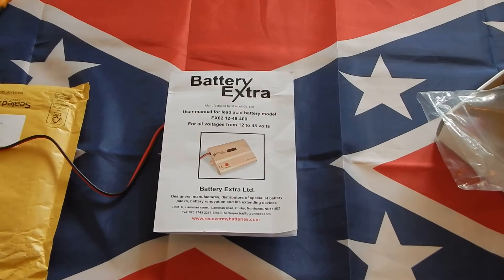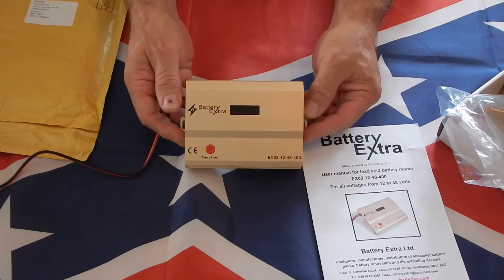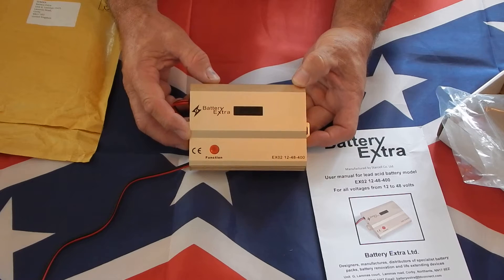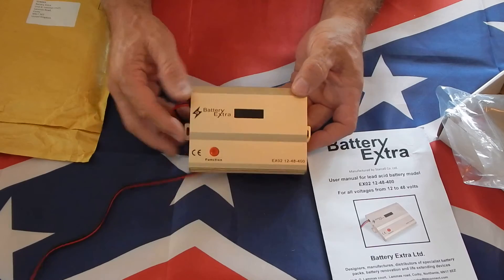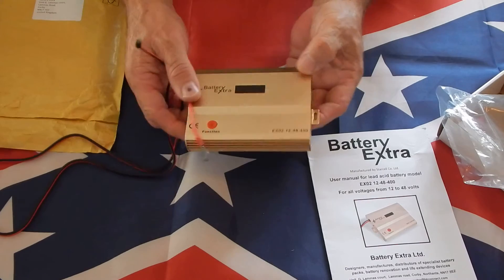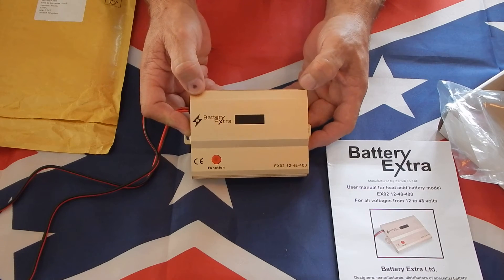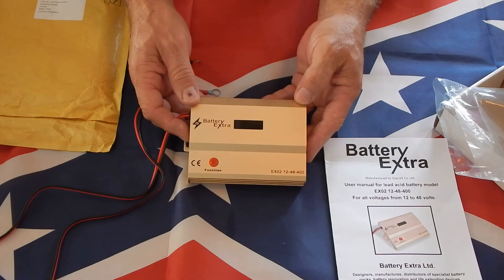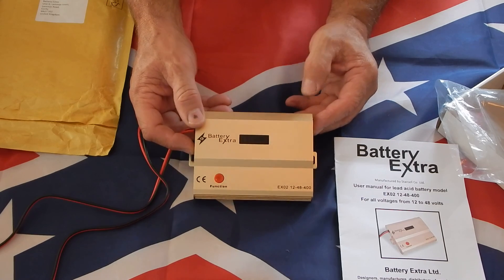Battery Extra Battery Recovery System / Desulphator - Part 1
A Quick Video of My new Battery Extra Battery Recovery System. This is take 3 as I am unable to edit my videos today? Sorry for my stumbling speech & concentration In a good deal of pain today. I ordered this unit on 11-21-16 Got it today 11-29-16 more video to come as I do the install & Rate how I think it is doing.